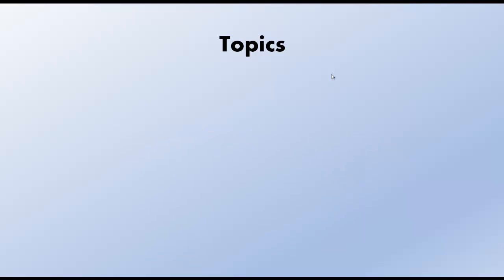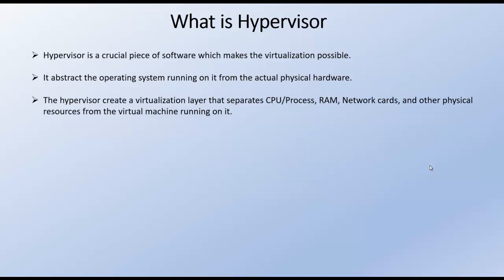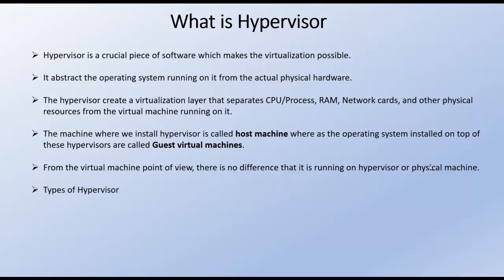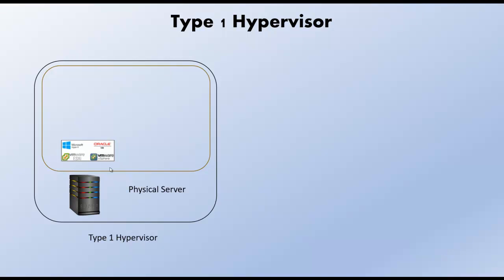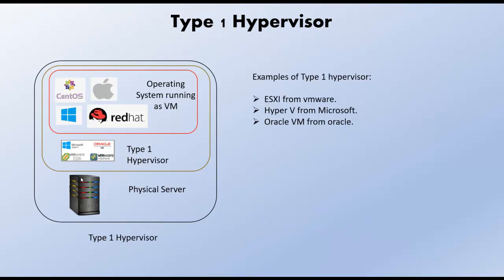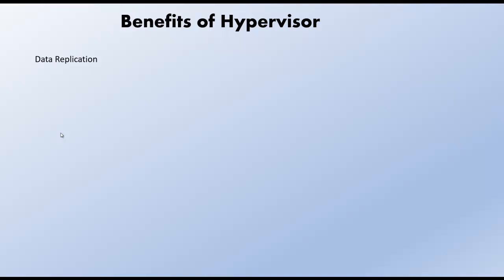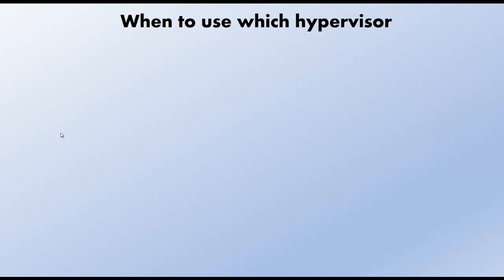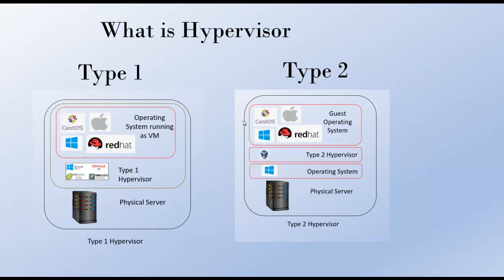What is hypervisor || Type 1 and Type 2 Hypervisor || Type1 Vs Type 2 Hypervisor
What is hypervisor.  What is Type1 and Type 2 Hypervisor. What is the roles of these hypervisor in the world of virtualizatio. Get to know about hypervisor like vmware hypervisor ESXI, Microsoft hyperV, Oracle VM Server.  Type 1 Vs Type 2 hypervisor. What is the difference between type1 and type 2 hypervisor. Get to know the benefits of type 1 hypervisor over type 2 hypervisor.  What is the importance of type1 hypervisor.